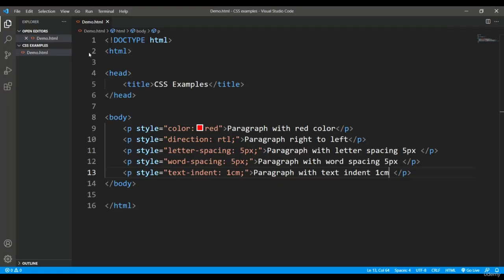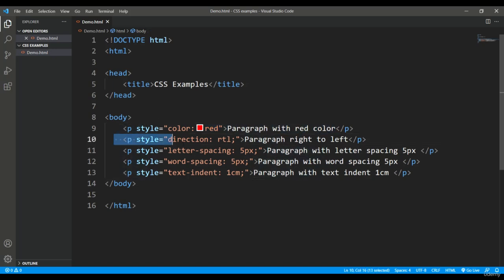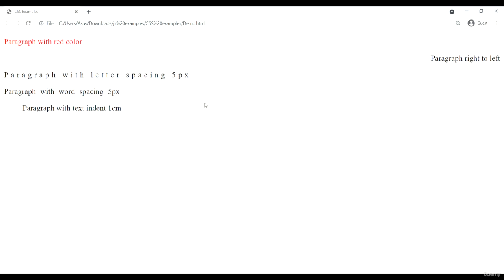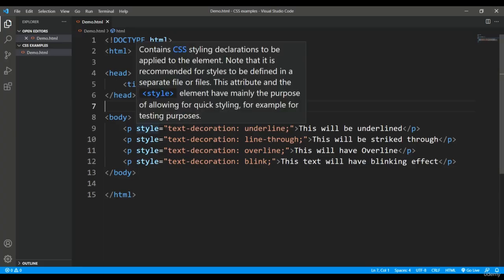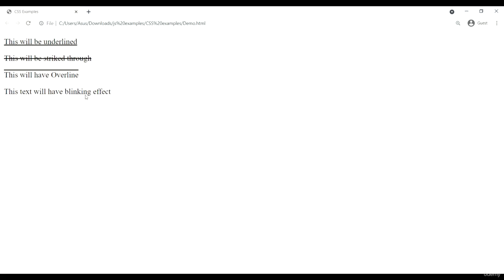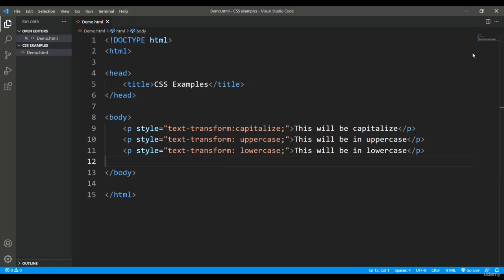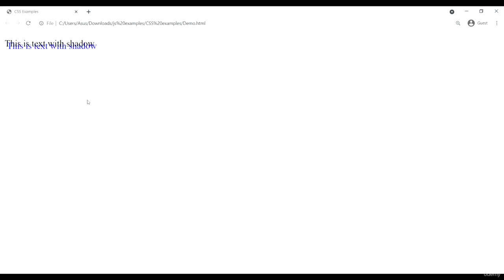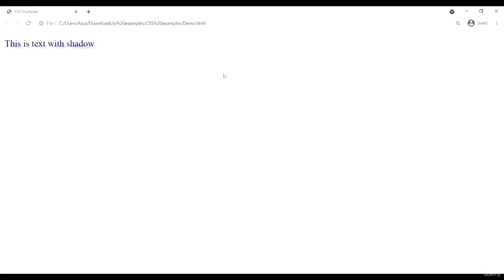CSS Text l Complete Web Development Course l Part 05